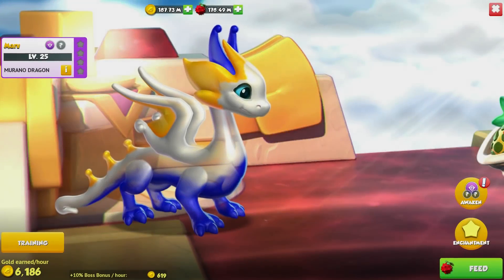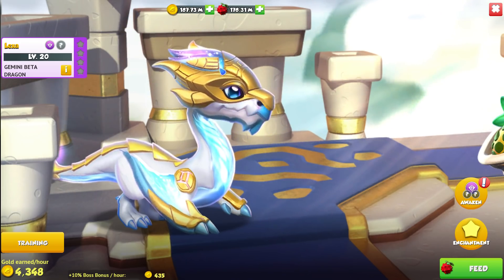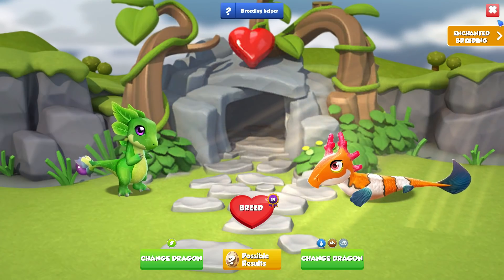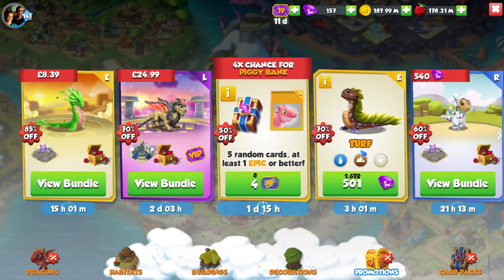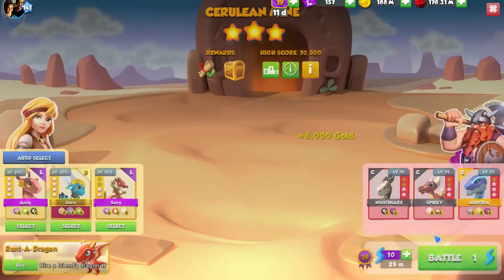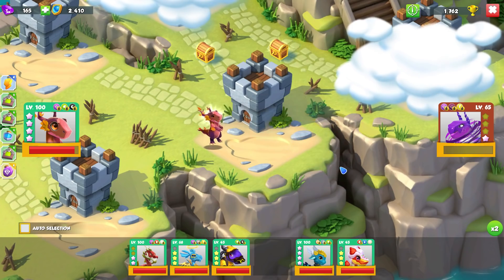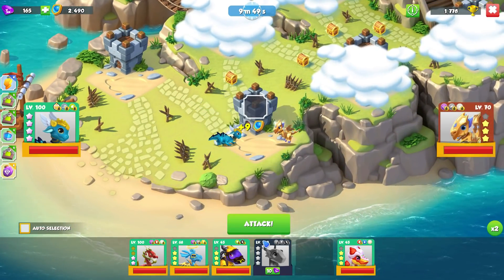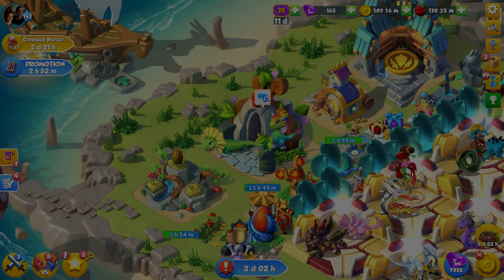Legendary GEMINI BETA DRAGON Hatching! ARIES Flash Breeding Event! - DML #1161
*Valid until 6th June

HILLO! Today in DML we are finally hatching the legendary GEMINI BETA DRAGON! You can only get the Gemini beta dragon from the special Twinstar Rising chain breeding event! You'll need a Lilac and Gemini Alpha dragon to breed him!

We also have the ARIES DRAGON Flash breeding event on now currently too! Breed together a Clownfish + Plant dragon for a small CHANCE to get this legendary again! In the meantime however I'll be breeding the dragon of the week, the Turf dragon!

P.s. I made the thumbnail slightly off center. I hope it annoyed you sufficiently :)

dragon mania legends legendary gemini beta dragon how to breed the gemini beta dragon mania legends chain breeding event twinstar rising special breeding event dragon mania aries dragon flash breeding event lilac dragon gemini alpha dragon gemini beta dragon egg gemini beta dragon baby